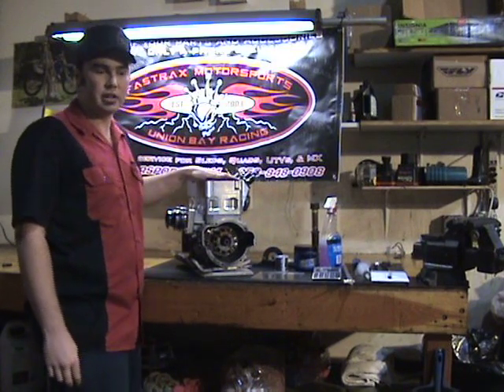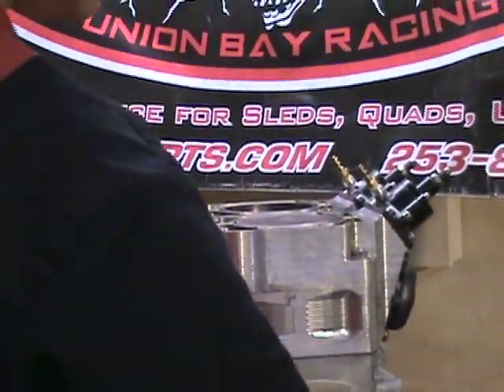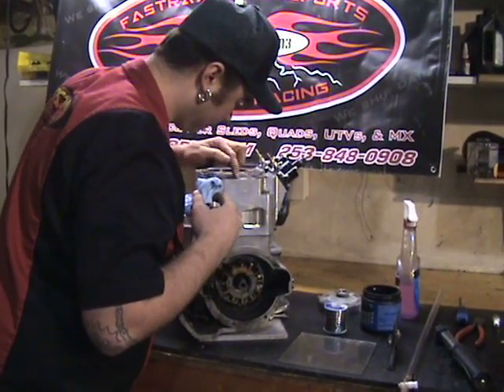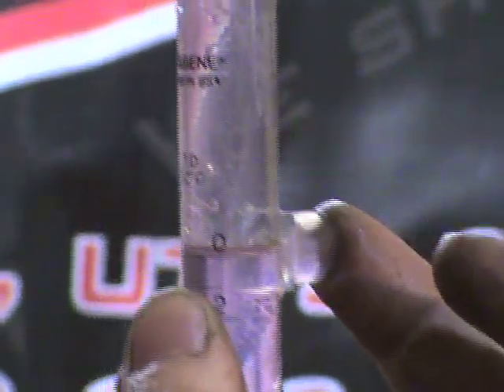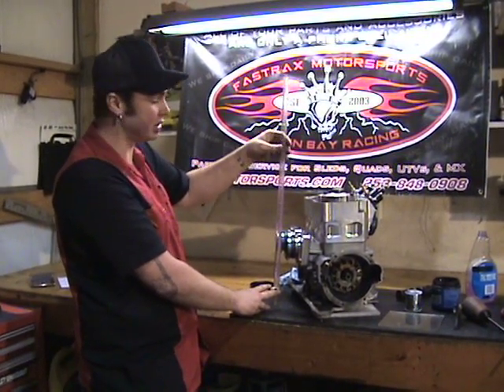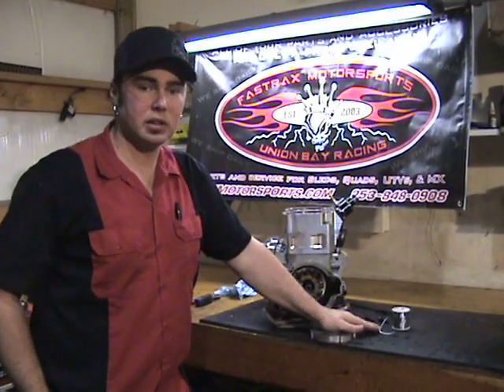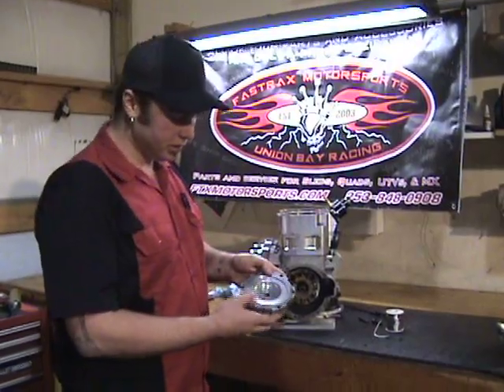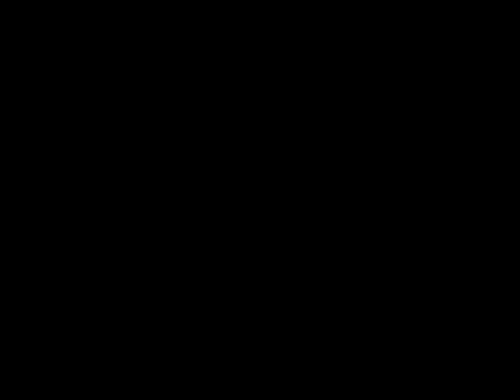How to measure and calculate your two strokes compression ratio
justin walks you through performing an installed cc measurement and a flat plate cc measurement along with squish band measurements and supplies you with the formula to calculate compression ratio from your measurements.